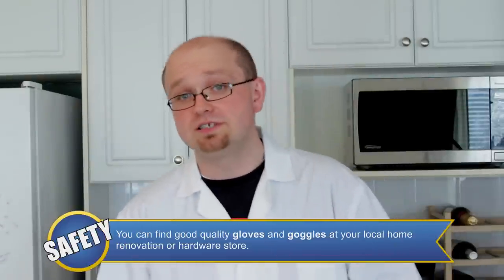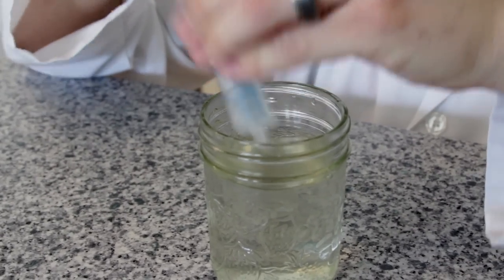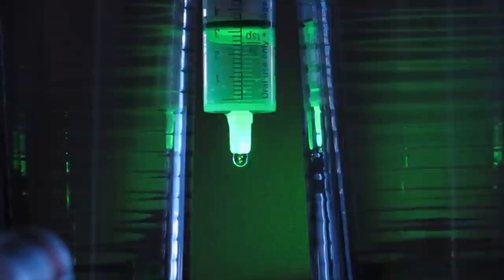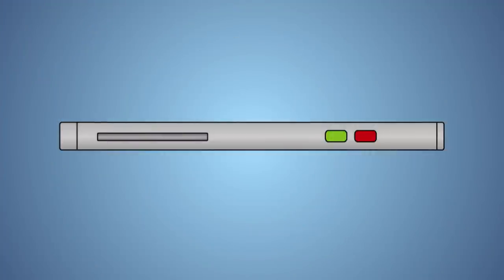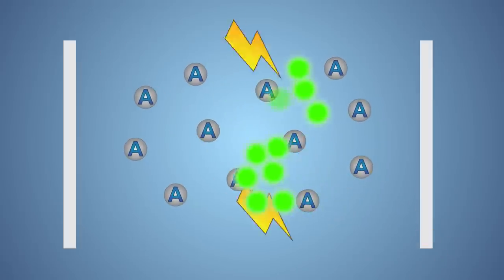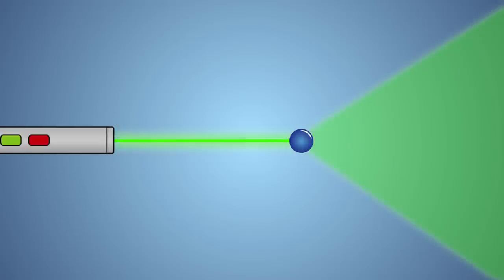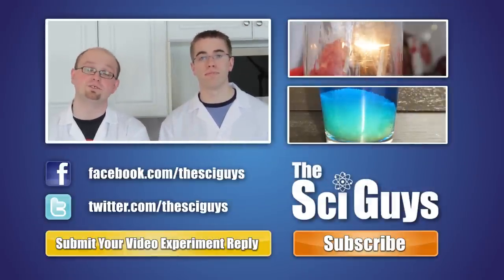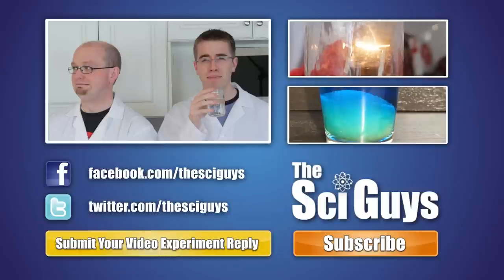The Sci Guys: Science at Home - SE1 - EP13: Laser Microscope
Welcome to the thirteenth episode of The Sci Guys. In this episode we will be investigating an experiment involving the refraction of laser light by creating a laser microscope. We will be examining three samples of water with our laser microscope including the water from a dog's water dish. We will show you how you can explore this topic at home with a bunch of simple household items and a laser.

Equipment and Ingredients:
    Laser Pointer
    Multiple Different Samples of Water
    2 x Glasses
    Syringe
    Goggles
    Gloves